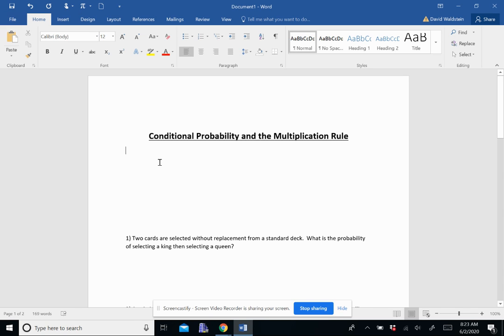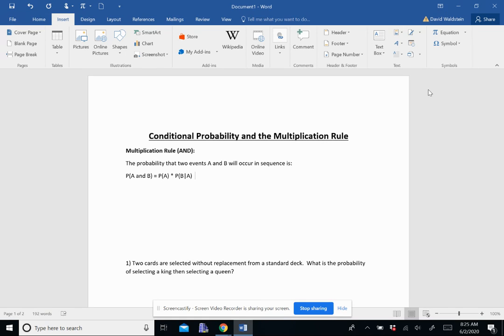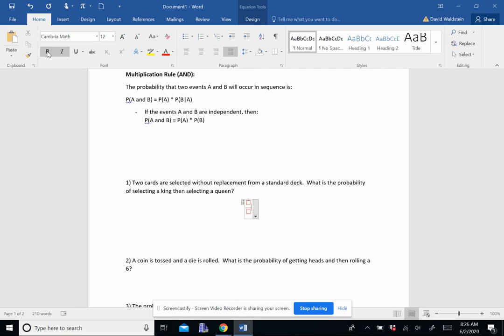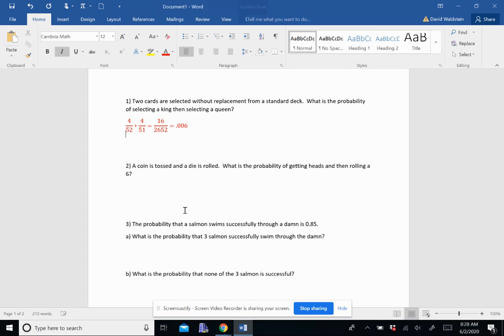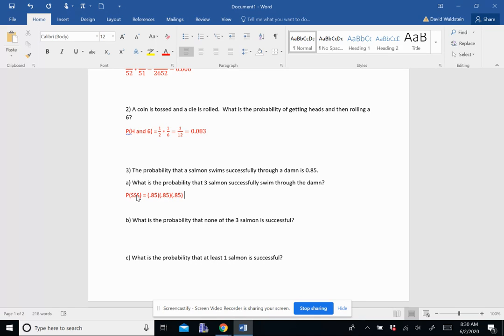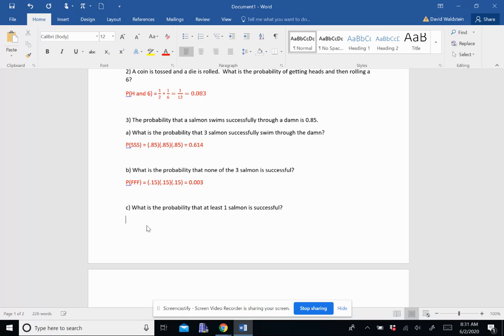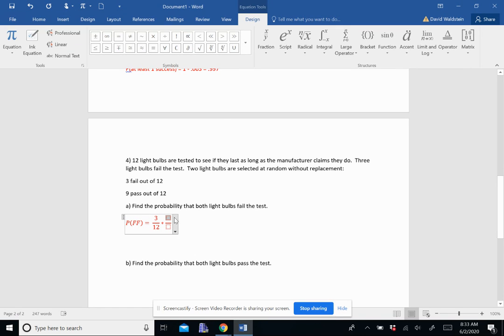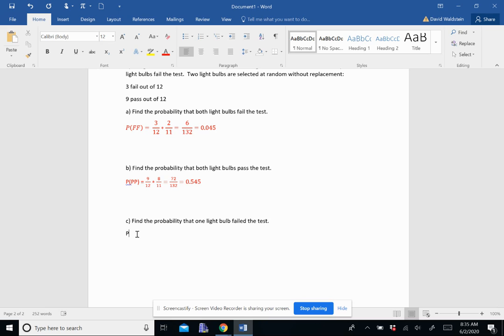Multiplication Rule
Bruh!